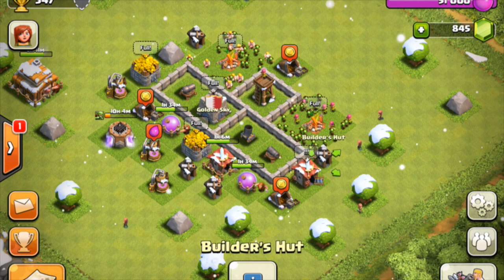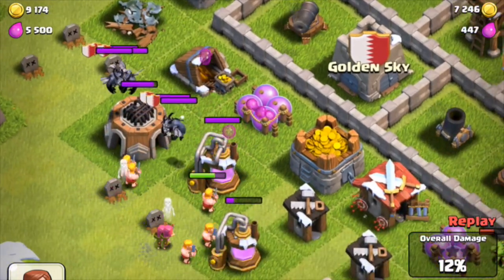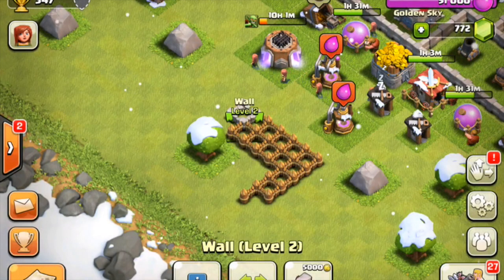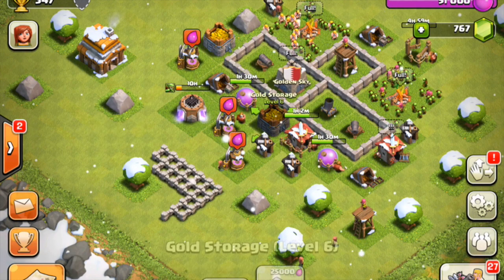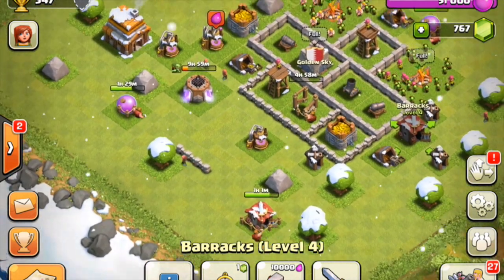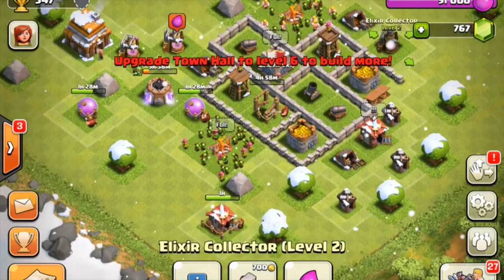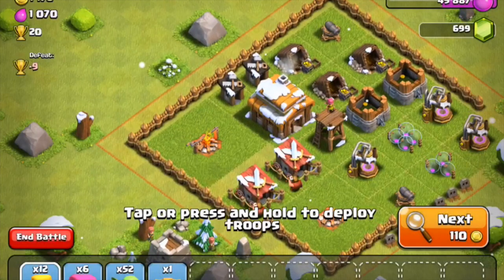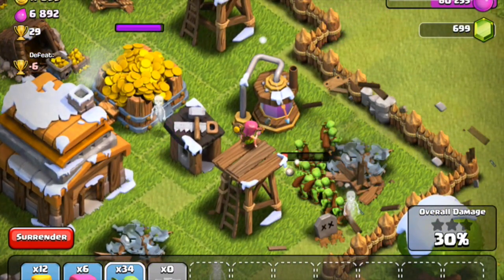[screen recorded] Let's play clash of clans episode 1 - Junior at TH3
So the first screen record - what do you think? Personally it was a pain getting the commentary to sync (I still don't think it's perfect), the tech seemed to work fine though there's less lag than I expected. But I do miss using the cameral lol. I'd love to know what you think?